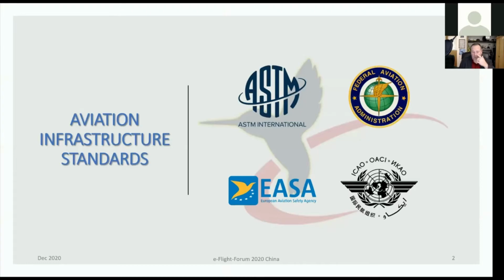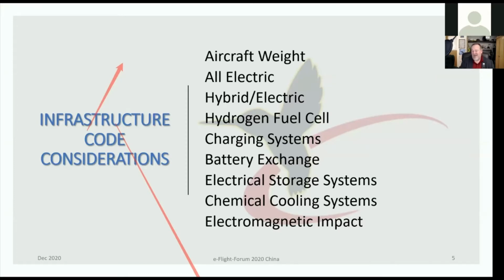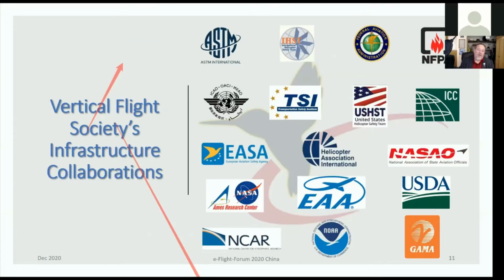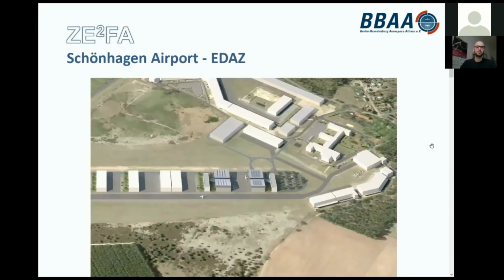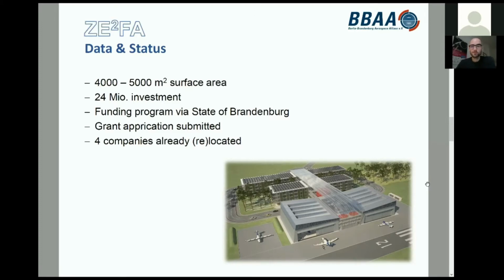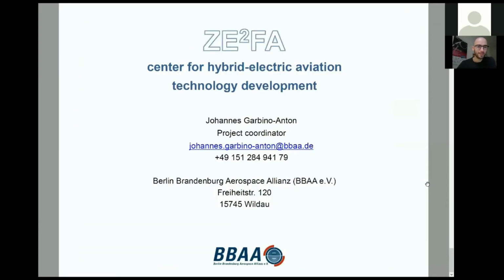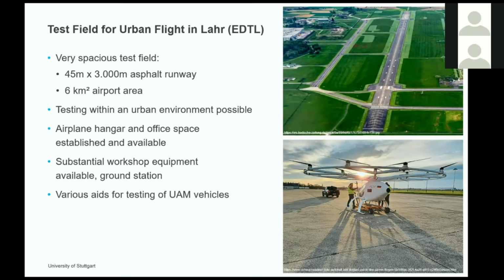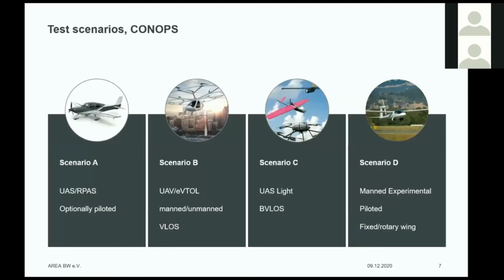e-flight-Forum China 2020 09.12.-2020 D. 2 S.3 - infrastructure & other enabling factors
Due to the international COVID19 pandemic and the travel restrictions around the word we decided  to hold the
e-ff exclusively online 2020
live Zoom session  in Chinese and English
Break-out meeting rooms for direct b2b talks.
Online Panel discussions with participation options
View the recordings:
EFF 2020
December 9th : Commercialization of electric airplanes: business cases and solutions
Session 3: infrastructure & other enabling factors

1. Five-Alpha,Rex J Alexander, president: Advanced Air Mobility INFRASTRUCTURE And other enabling factors

2. BBAA, Johannes Garbino-Anton, project manager: ZE2FA, a technology center enabling innovation in hybrid-electric aviation

3. University of Stuttgart, Vincenz Frenzel, project manager:
 Testfield eFlight BW